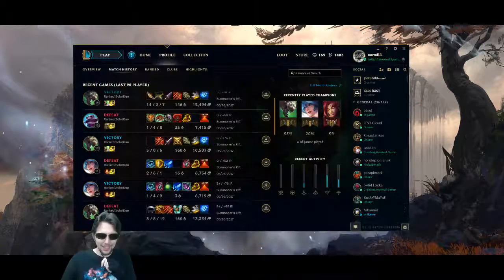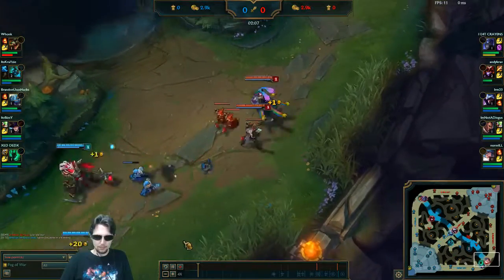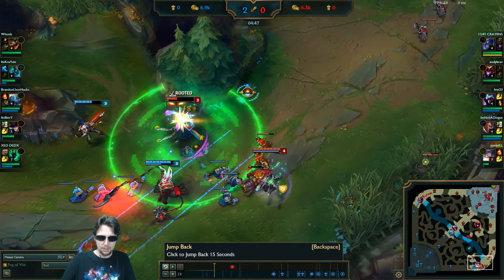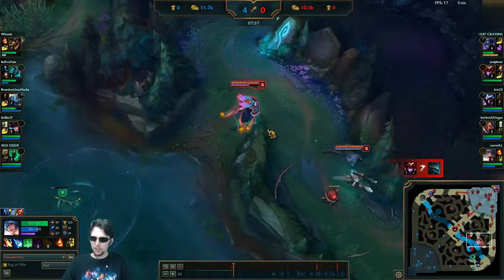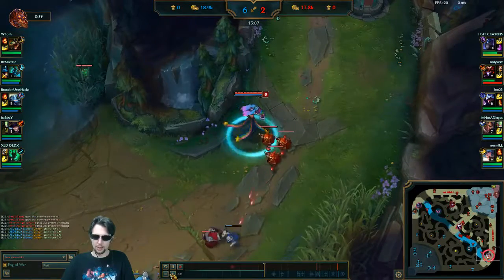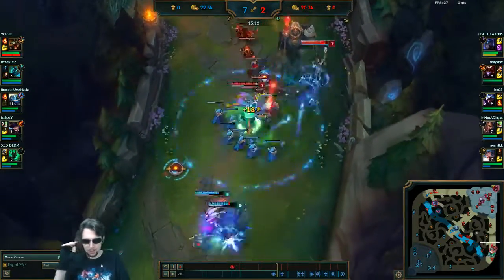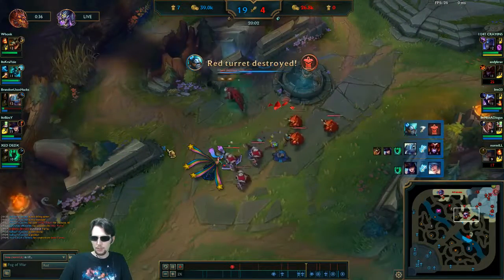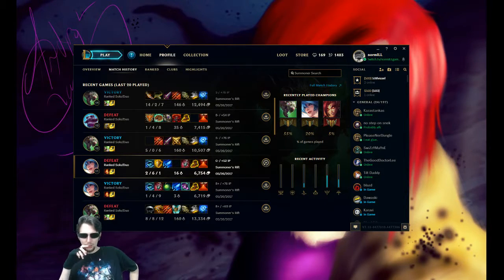Overly Aggressive Sona - Gold V nomILL Lesson #24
Today we learned that I need to be less aggressive on Sona in the lane when trading and during midgame with my pathing. League of Legends has so many aspects to learn/perfect, and I know we can do it!

One man's journey from bronze to diamond. Colby "normILL" Clipston reviews one of the games he played today (as chosen by twitch chat) by self-casting his own replay. All in the name of improvement, learning, and equanimity every step of the way.